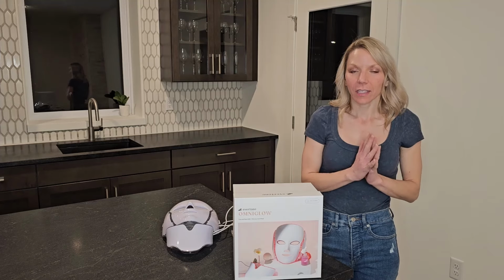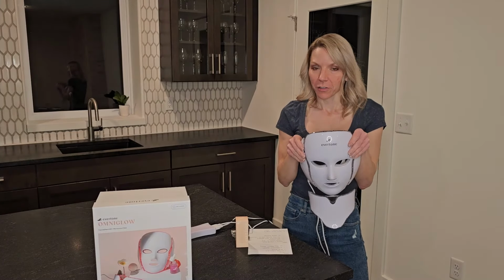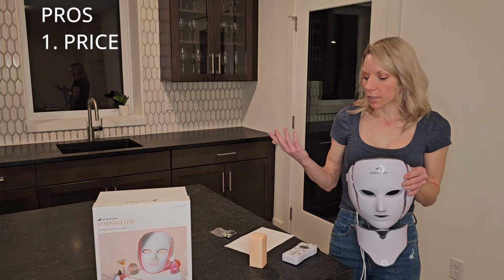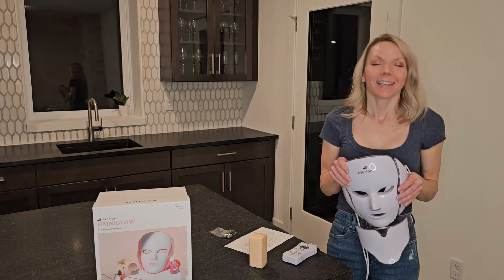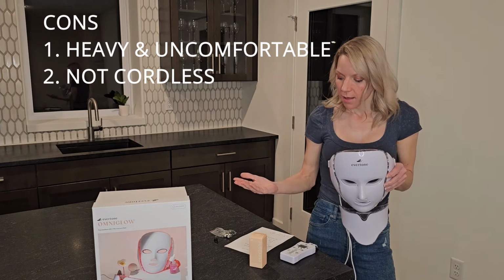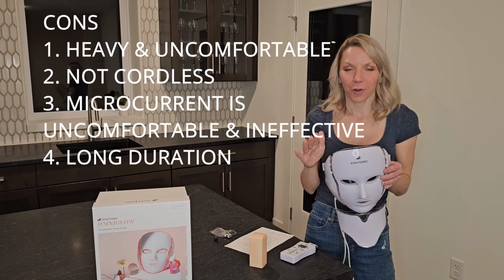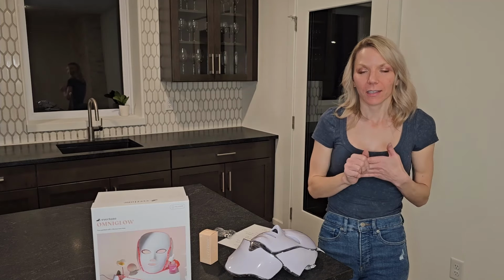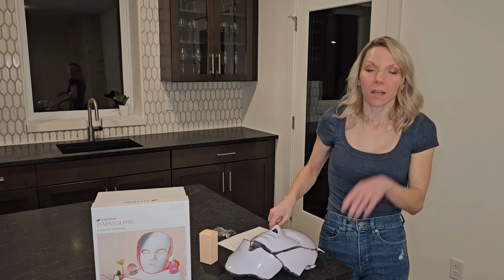Evertone LED Light Face & Neck Mask FULL REVIEW! Does It Work???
In this video I unbox and review the Evertone OmniGlow Skin Rejuvenating LED Mask.  I list the Pros and Cons and discuss how it compares to other LED masks on the market.

UPDATE!
I did end up returning the mask for the reasons mentioned in the video and have not yet received my refund.  It has now been over 60 days since they received my return but still no refund!  Customer Service is not helpful just keeps telling me to be patient.  I really regret this purchase! I hope this video helps you make an informed decision before buying.